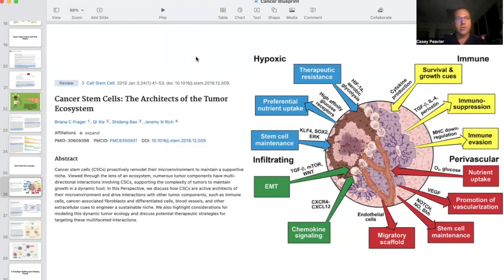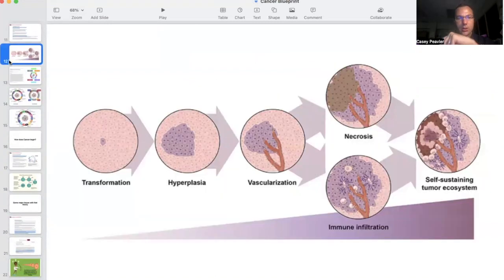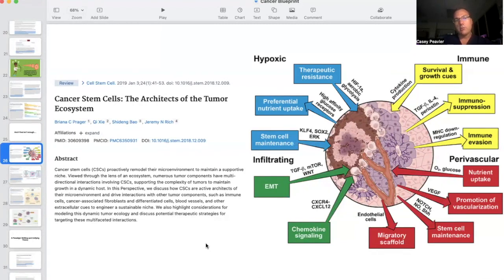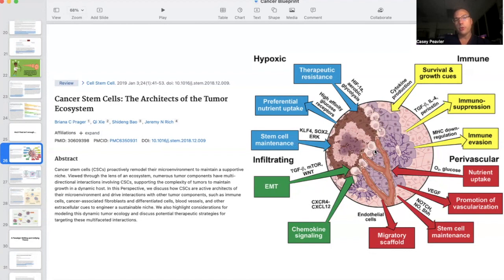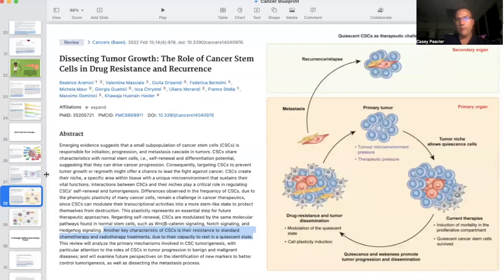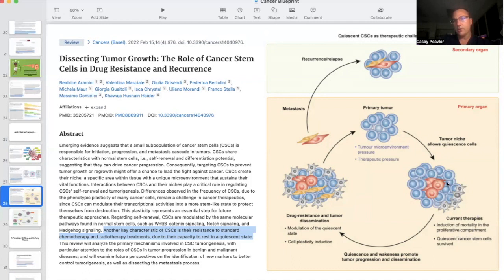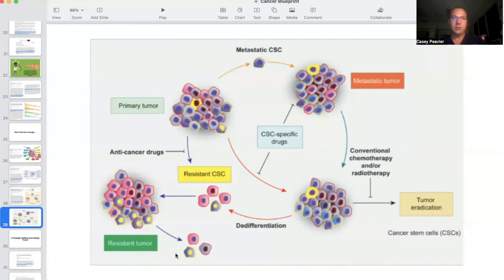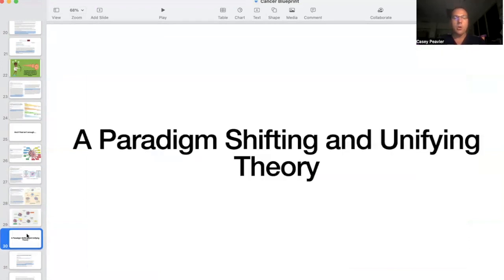Exploring Cancer Stem Cells: Part 1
In this video we are going to look at the modern view of tumor architecture and microenvironment including cancer stem cells. We will discuss why cancer tumor architecture and stem cells pose a very difficult problem to conventional cancer treatment.